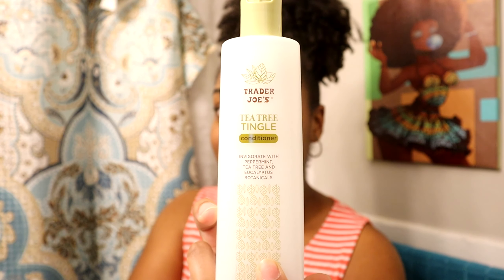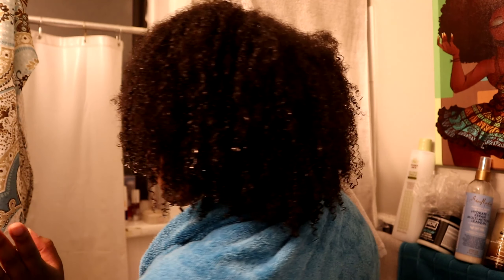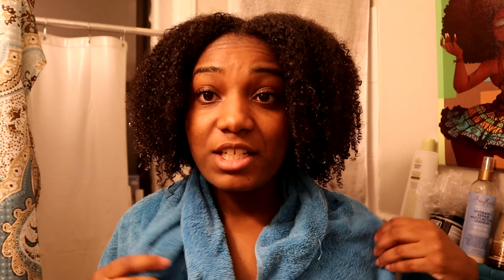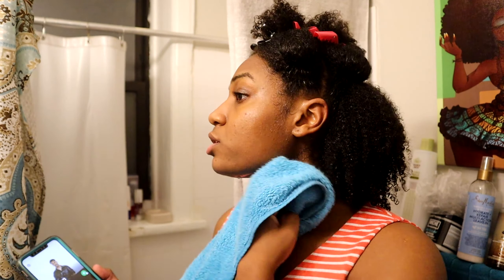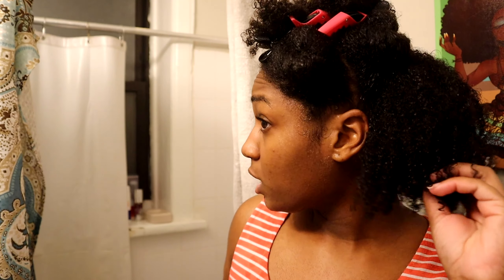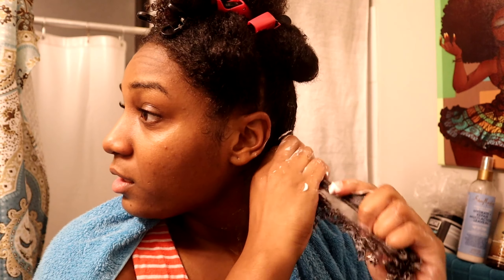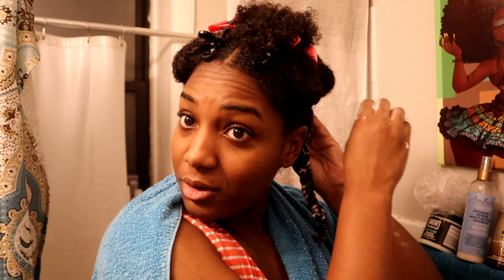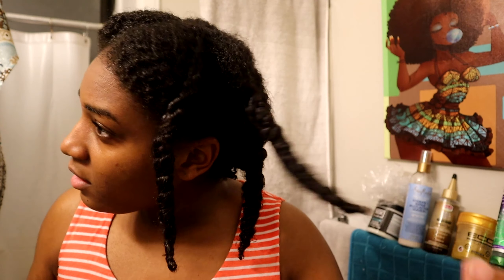Trader Joes Tea Tree Tingle Conditioner | Do I like it?... // FEMALETWEETY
Finally got to try a tingling product!!! Is Trader Joes Tea Tree Tingle Conditioner  better than Carol's Daughter Coco Creme Conditioner?... Let's find out!

Products mentioned/used in this video:
1. Trader Joe's Tea Tee Tingle Conditioner
Stuck With U x Ariana Grande + Justin Bieber (Instrumental) [Check out the original song!!!}